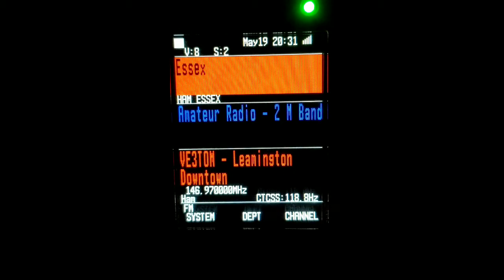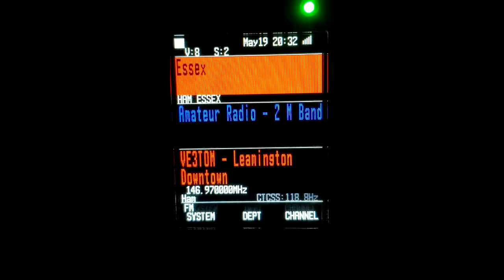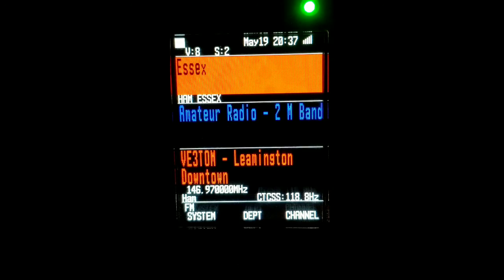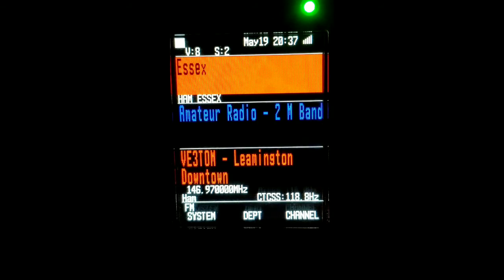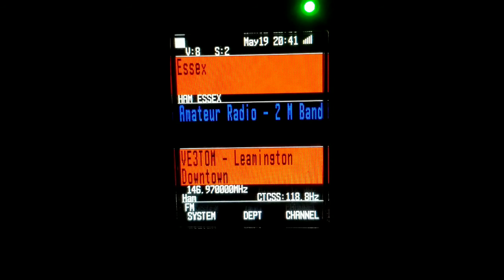VC3STYSAFE SPECIAL EVENTS STATION ON UNIDEN SDS100 5-19-2020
VC3STYSAFE SPECIAL EVENTS STATION HEARD ON THE UNIDEN SDS100.